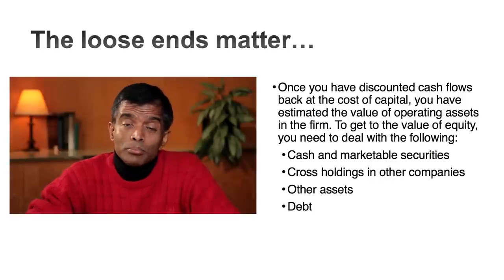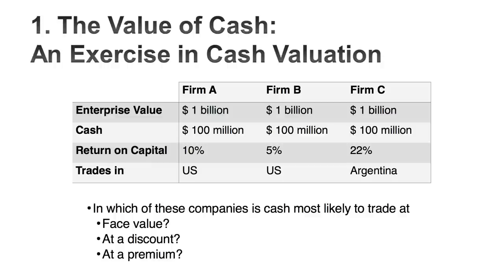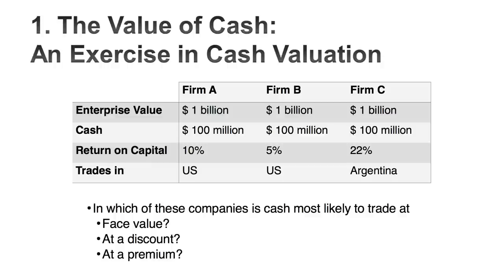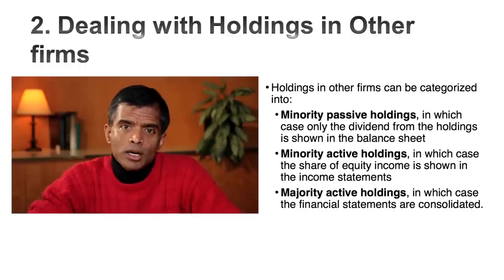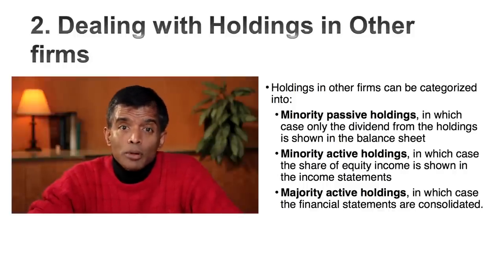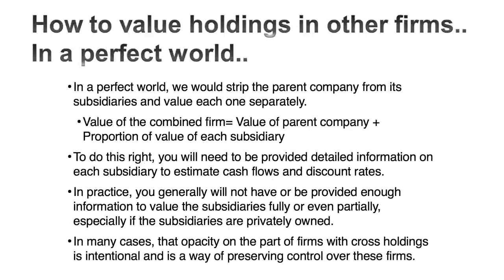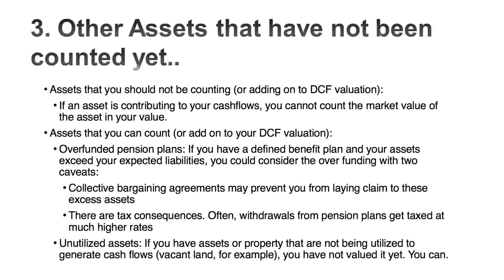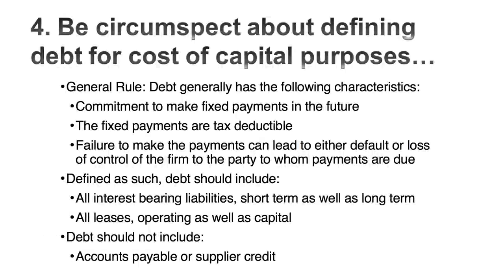Session 11: Loose Ends in Valuation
To get from operating asset value to equity value, we have to deal with cash, cross holdings and other assets first, then net out debt.